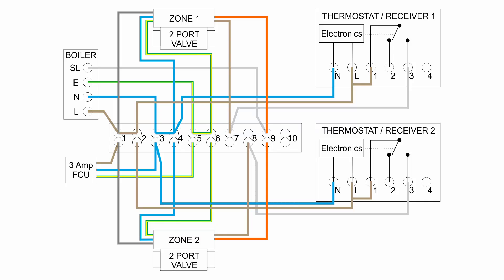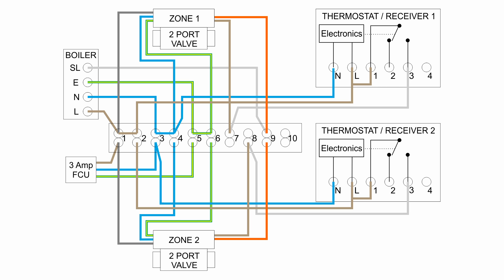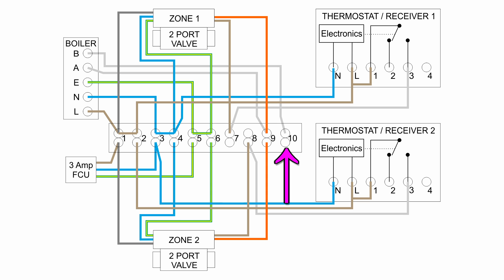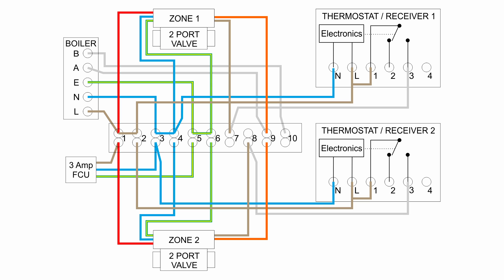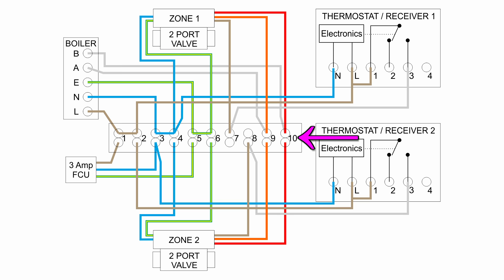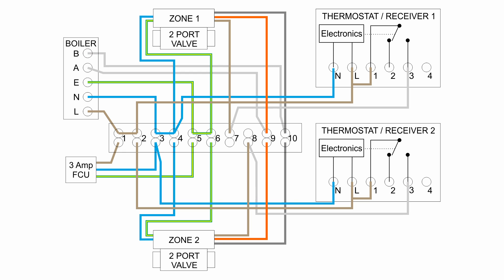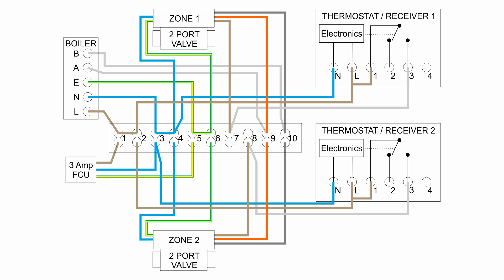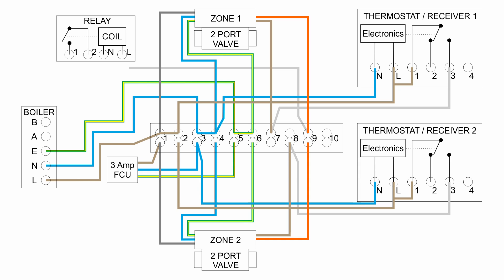Combi Boiler 2 Heating Zones Volt Free - 24V and Others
Wiring for a combination boiler with two central heating zones, each zone controlled by its own thermostat.
This shows two methods of switching the boiler using volt free contacts and is intended for boilers that do NOT have a 230V switched input, and use some other voltage such as 24V.  230V switching is covered in the previous episode
The arrangements in this video could be used for 230V switching, but there is very little point in doing so.
Suitable for use with almost any thermostat including Nest, Hive and other smart devices.  Also applies to wireless, wired, mains powered and battery thermostats.